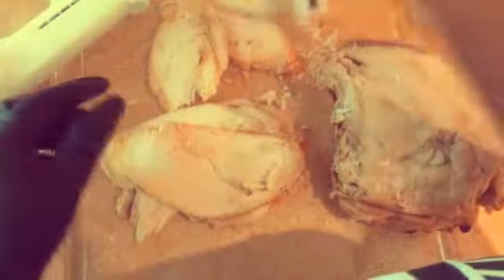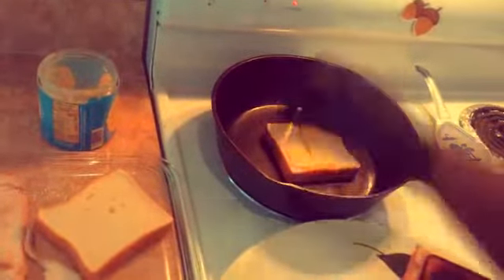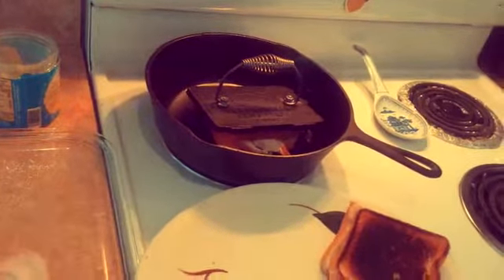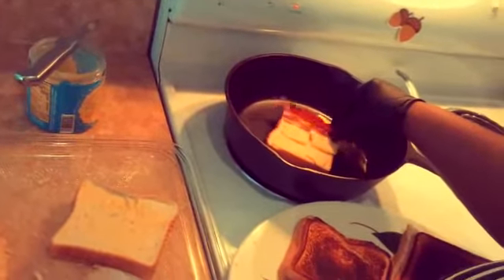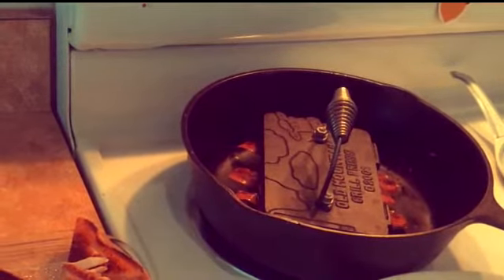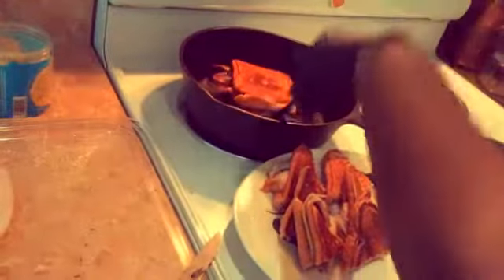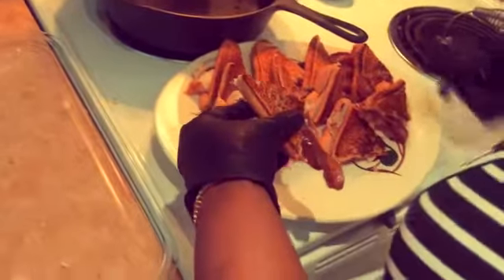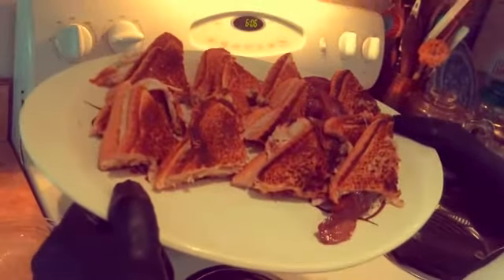Grilled Turkey, Cheese And Bacon Sandwich Ala' Texas Toast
What's old is new again. Cast iron pan and grill press come together to make a simple, family-friendly delicious sandwich. Couple this sandwich with a side salad (view my quick salad video in the ) that is all ready prepared so that you can "get in and get out" of the kitchen.